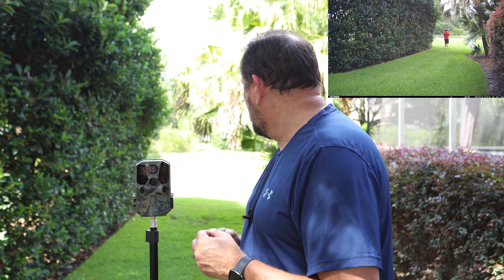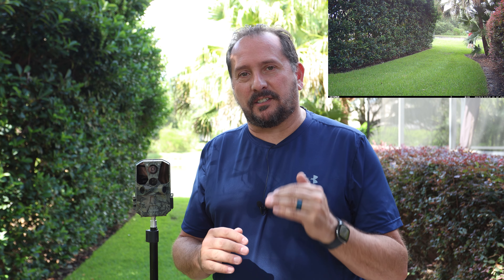Reviewed: CEYOMUR Trail Camera, WiFi Bluetooth Native 30MP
Every purchase through that link supports the channel at no extra cost to you, so not only do you get an amazing product, you're also helping us create more awesome content for you CommissionsEarned. Click now and let's take your experience to the next level! (Amazon)

CEYOMUR Trail Camera, WiFi Bluetooth Native 30MP 1296P Hunting Camera with 120° Motion Sensor 0.2s Trigger Time Trail Game Camera with IR Night Vision and IP66 Waterproof for Wildlife Monitoring

【WiFi Connection and APP Control】Equipped with the built-in WiFi Bluetooth function, this trail camera lets you view and download pictures & videos on your phone without taking off the hunting camera. Even if it is installed at a high place, you can modify the settings and check the camera angle on your phone. No monthly fee. All you need to do is stay within the range of the WiFi signal.
【Advanced 30MP Image & 1296P Video】This game camera captures 30MP pictures and 1296P videos, showing you a vivid and wonderful wildlife world. With its 2.0” LCD Screen, it moves you closer to watch the animals, brings you an immersive visual experience.
【0.2s Trigger Speed & Broader Detection Range】With the upgraded three PIR sensors, the trigger speed of this trail camera will be up to 0.2s, you will never miss any fantastic movement for wildlife monitoring. A wider detection range of 120°provides a more accurate and excellent motion detection performance.
【Enhanced Nighttime Shooting Quality】- Featuring 36PCS low glow LEDs, this WiFi trail camera delivers quality black&white photos at night without alerting animals. Even in the dark night, this video game camera captures every movement of the animals clearly.
【Upgrade IP66 Waterproof & Multifunctional】With the tighter waterproof design, this trail camera holds up well in bad weather and conditions. The integrated half-open cover design lets you check the camera angle directly via the LCD screen. This game camera has multiple features such as target recording time, time-lapse, audio recording, password protection, and time stamp (including date/temperature)(NOTE: The SD card and the batteries are NOT INCLUDED in the package)